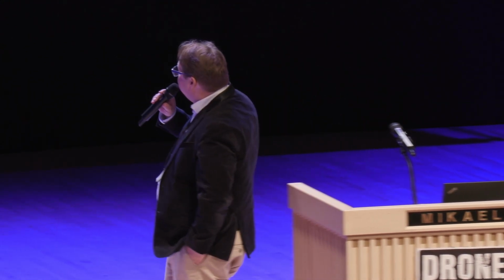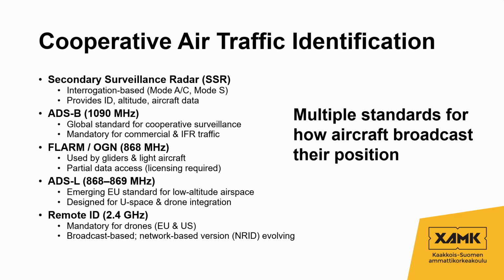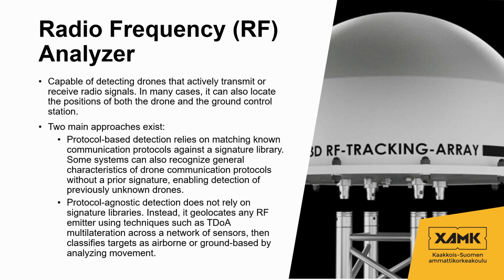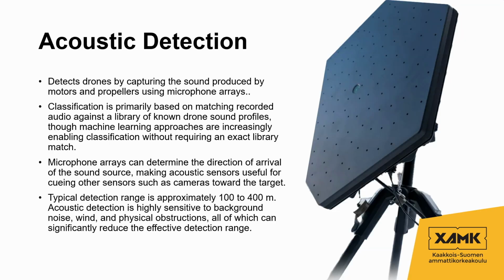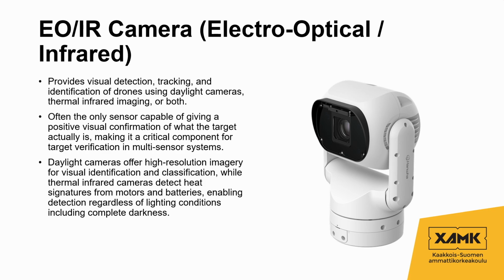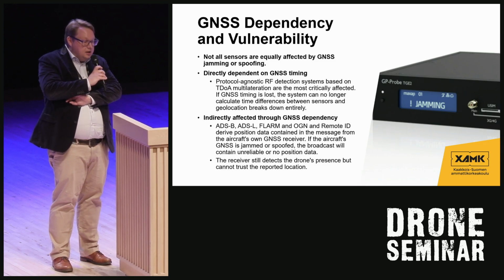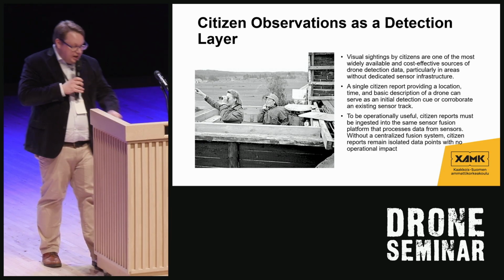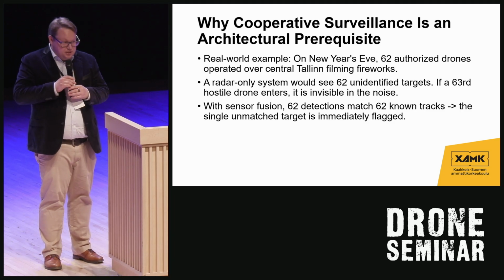Tomi Oravasaari - XAMK - Drone Seminar 2026